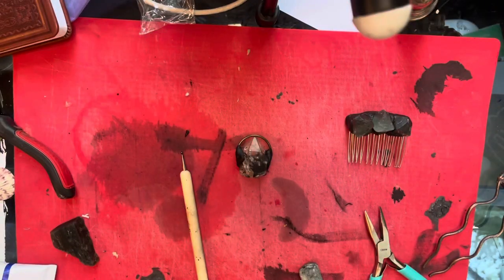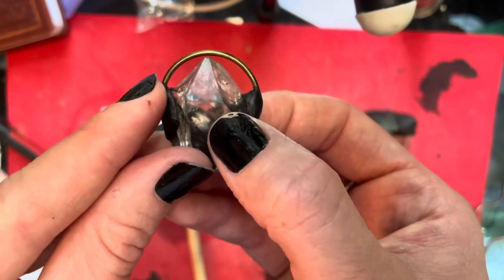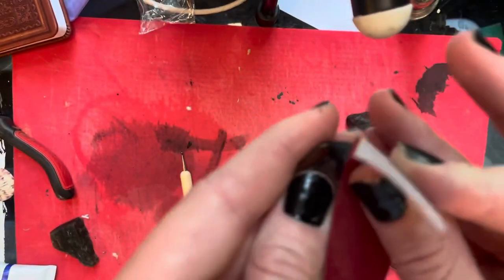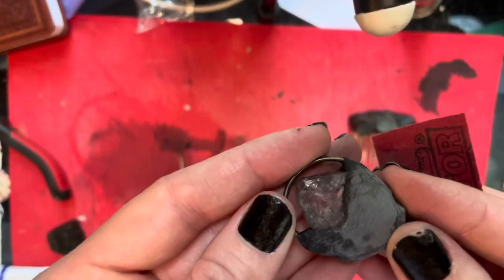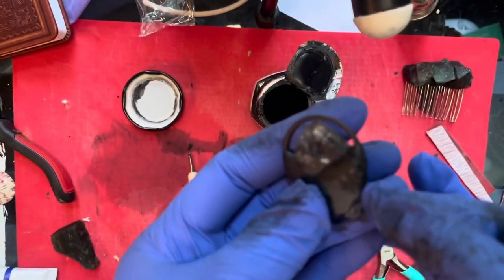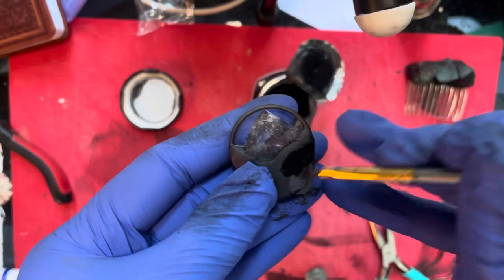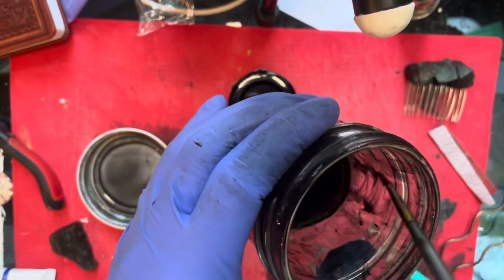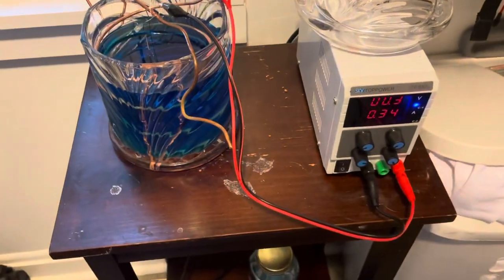Using Conductive Paint for Copper Electroforming Jewelry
In this video, I will show you at least how I use conductive paint to prep my jewelry for the Electroforming process. I already have a handful of mistakes you can learn from!